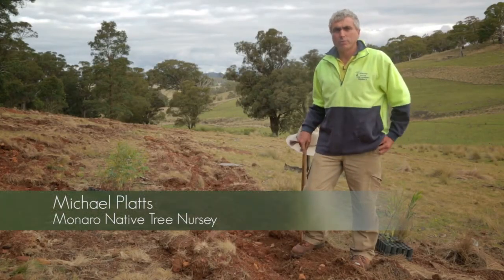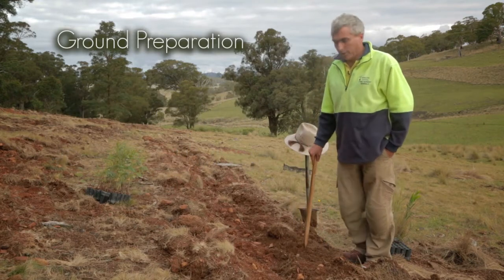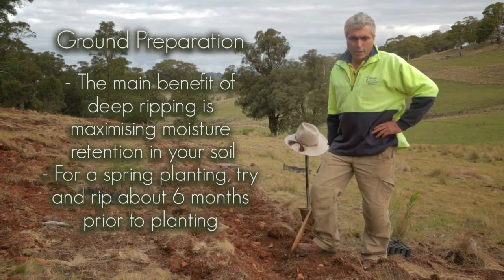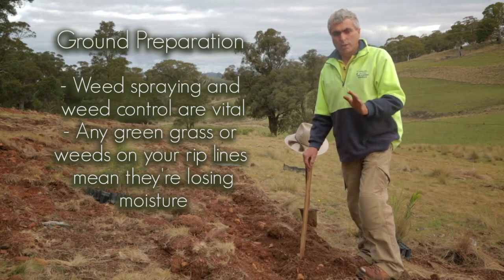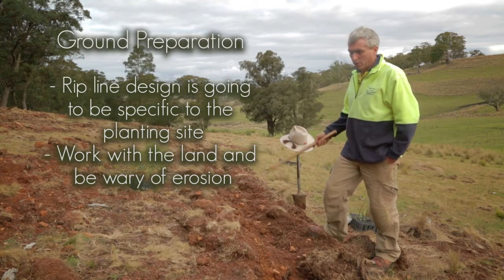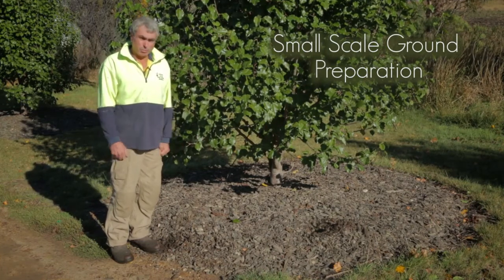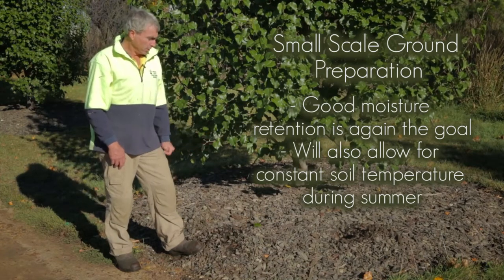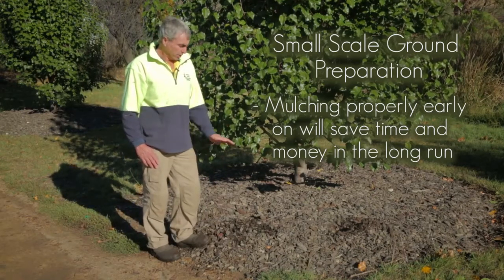Monaro Native Tree Nursery - Ground Preparation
This series of short videos act as a quick guide to planting and growing native trees. In this video Michael Platts, from Monaro Native Tree Nursery in Bombala NSW, shows you how to best prepare your site or property for planting native Australian trees.